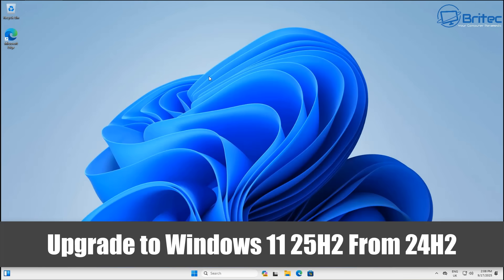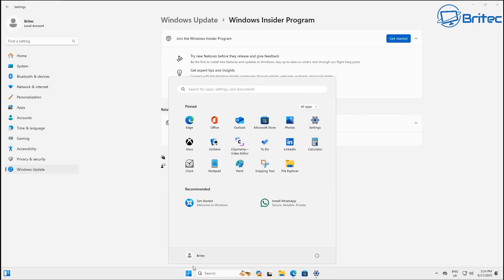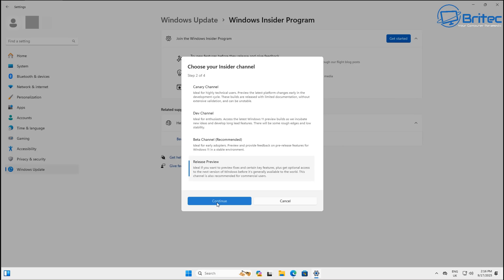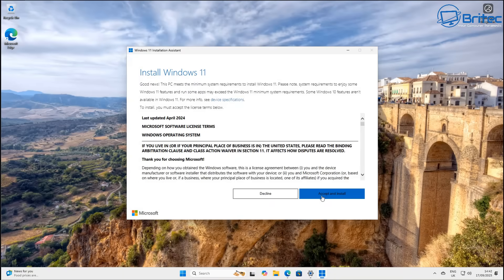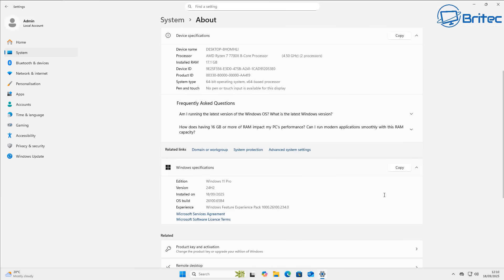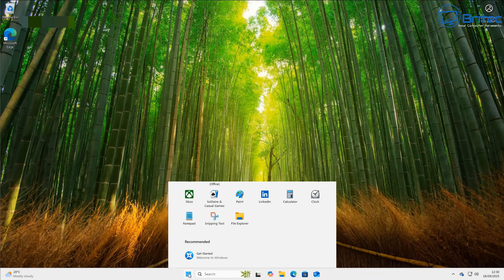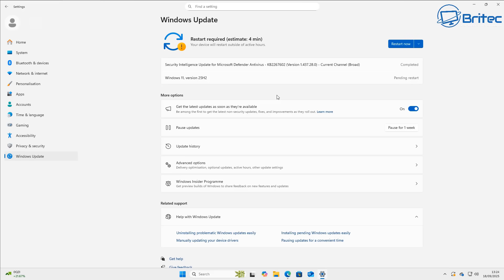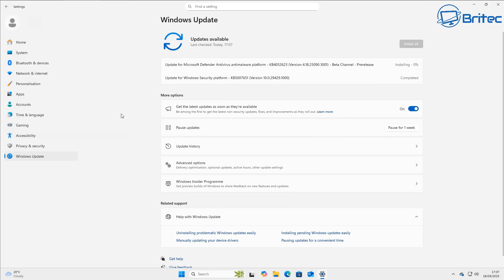Upgrade to Windows 11 25H2 From 24H2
Today I will show you a step by step guide on updating to Windows 11 25H2 for Windows 11 24H2 while in the Windows Insider Program. Remember this is a early release for testing. The proper Windows 11 25H2 will be release some time in October.